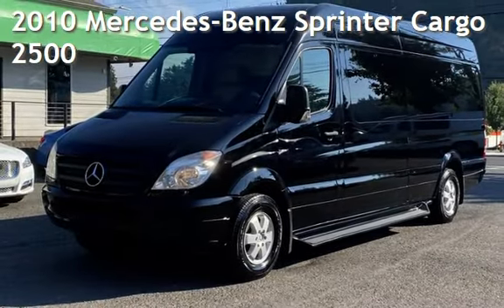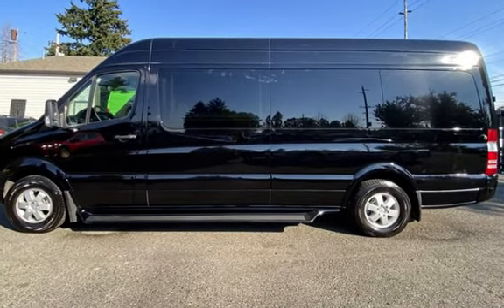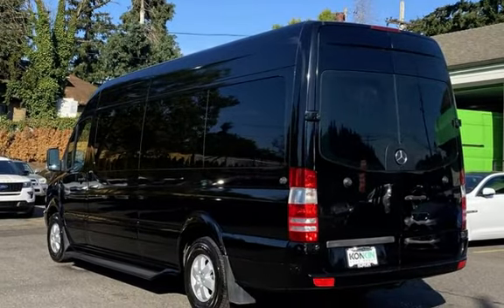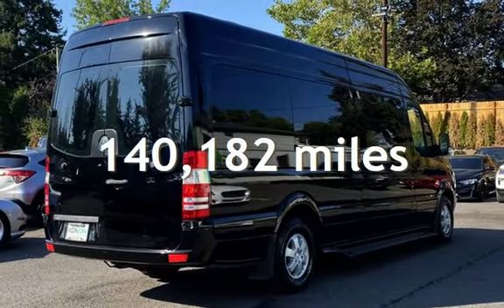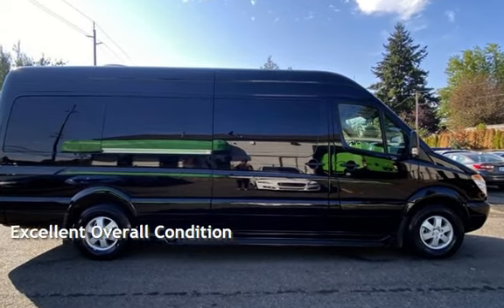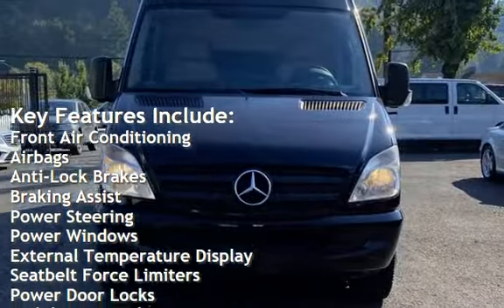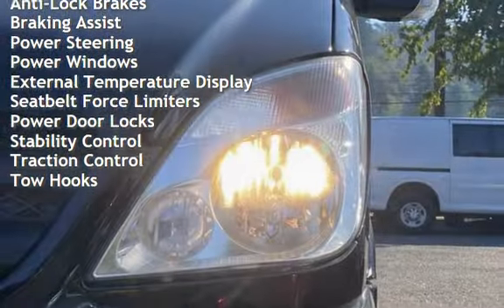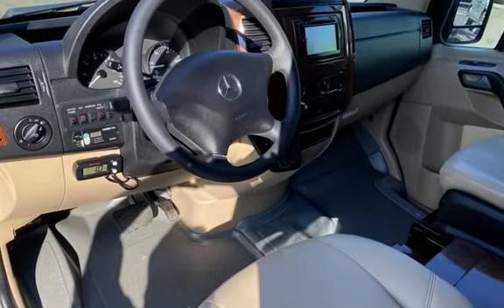2010 Mercedes-Benz Sprinter Cargo 2500 for sale in Portland, OR